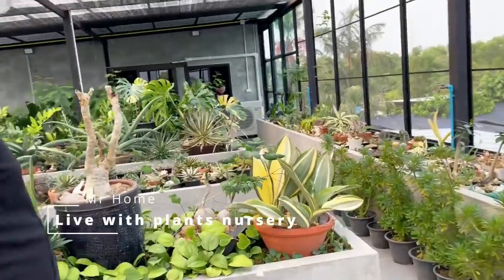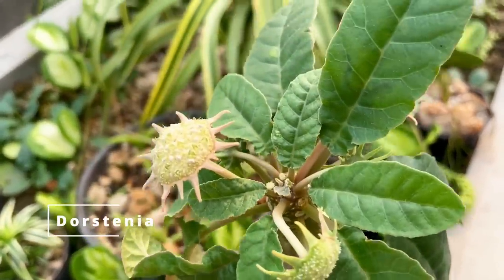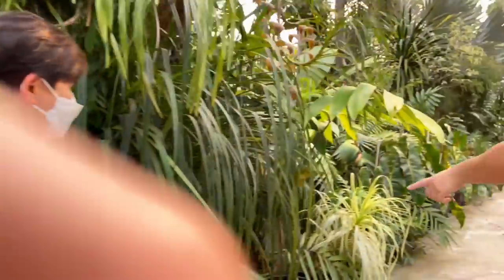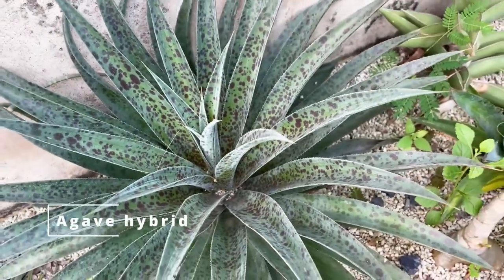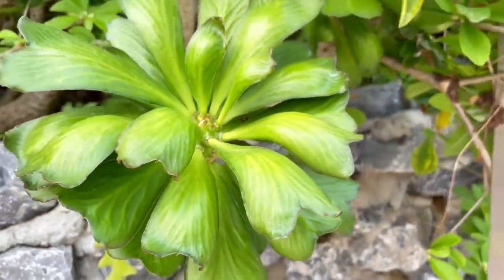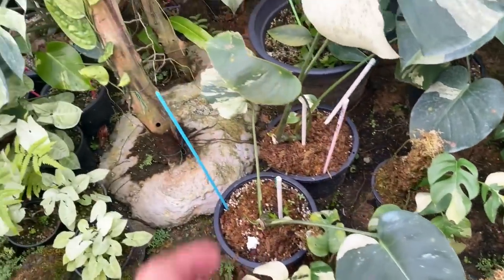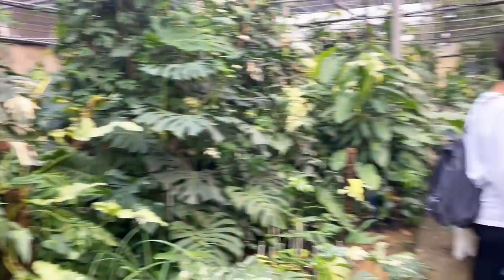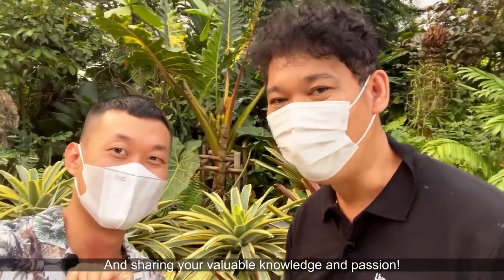Huge And Diverse Rare Plant Collection of Home (Sappasiri) in Bangkok, Thailand - Part 2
This is part 2 of a plant tour video of the collection by Mr Sappasiri Chaovanich, better known as Home. He is a passionate lifelong collector of many genus of plants, with a rare plant nursery under his belt. In this episode we discover many wonderful genus and species of aroids, bromeliads, palms, caudex, euphorbia, and more. His collection easily beat most botanical gardens in existence in terms of curation, collection, and rarity! I am most grateful to Mr Home for the gracious tour and the wealth of knowledge shared!